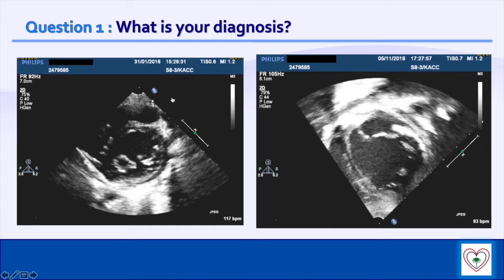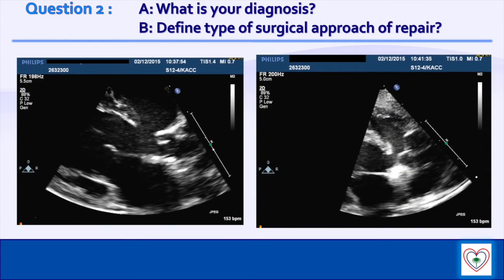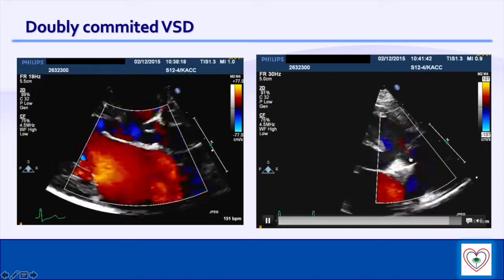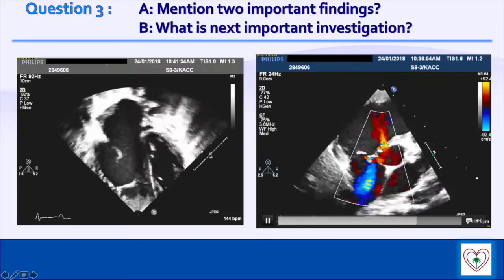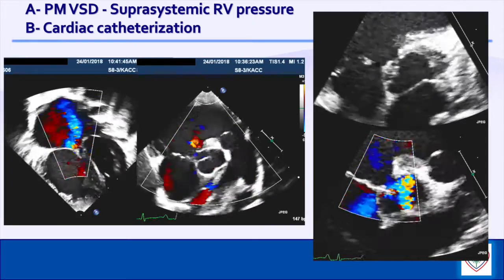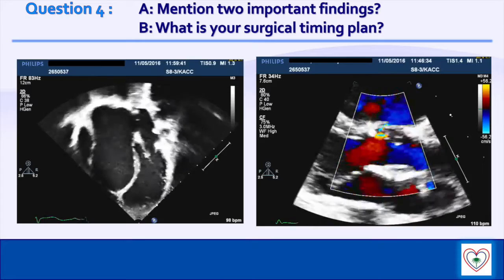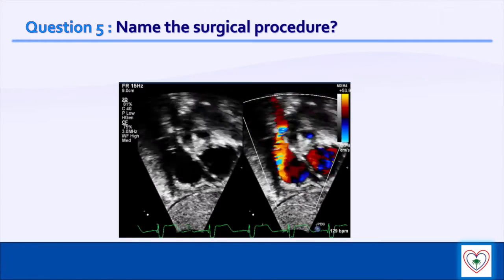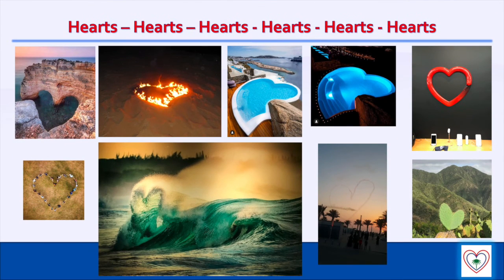Read with Expert Echocardiography Series No. 1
Extensive review of Pediatric cardiac echocardiographic cases. Important Anatomical and Hemodynamic interpretations. We will discuss 5 congenital heart disease cases in Question and Answer format. The series will be continuous and more cases will be discussed in future.